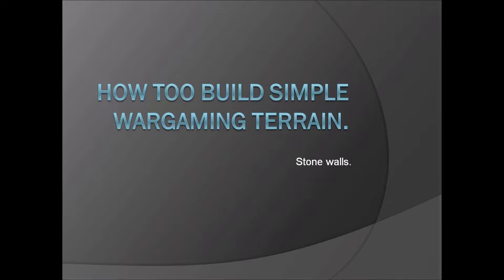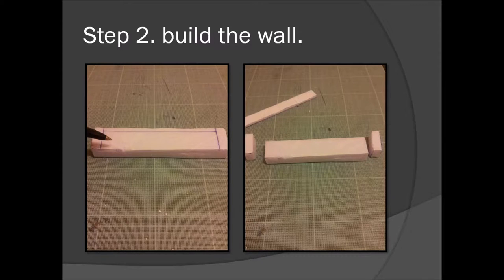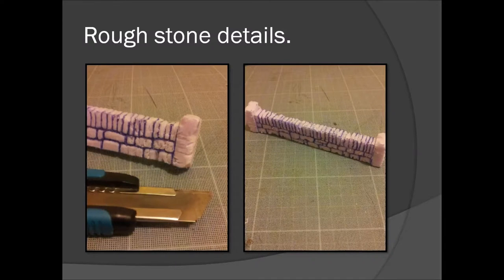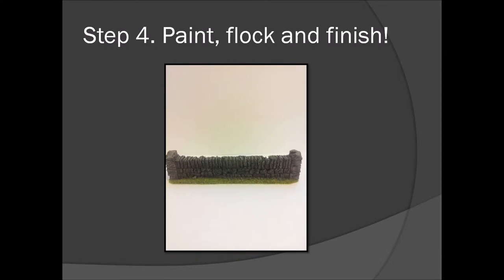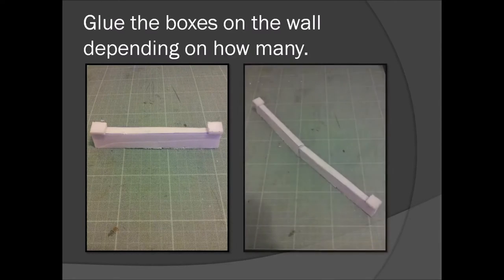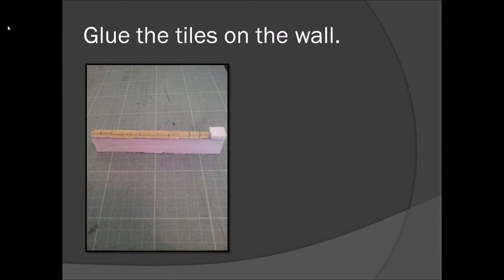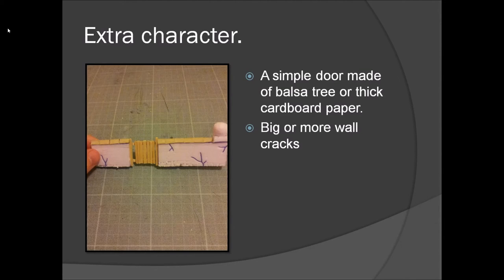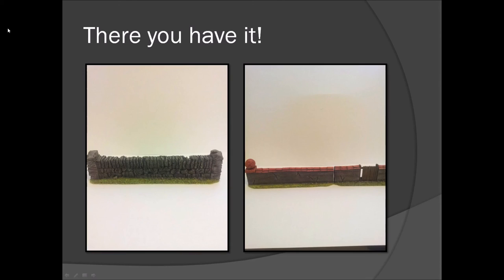how to build simple wargaming terrain stone walls.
A way of making two different stone walls for you wargaming board.
for the rough stone wall.
for the alternative more urban wall.